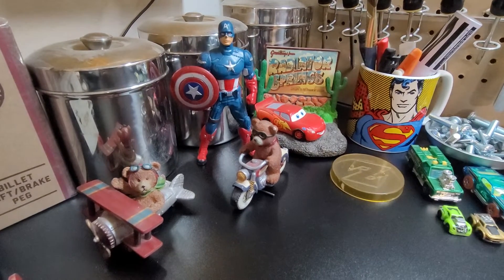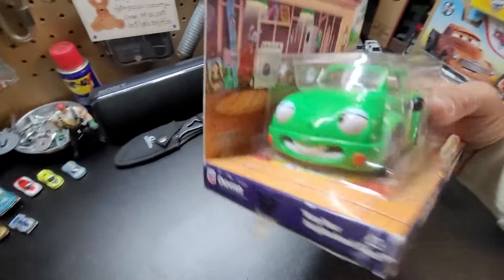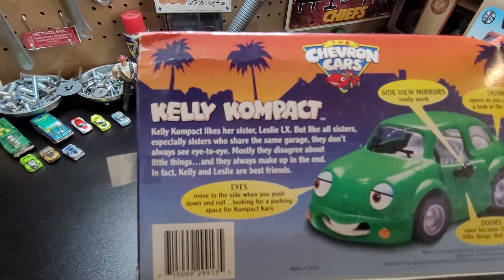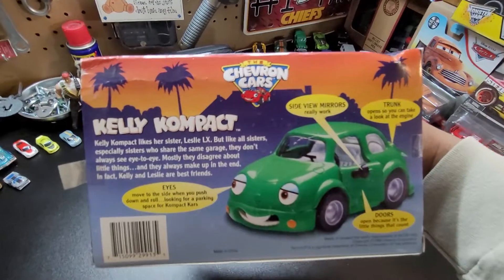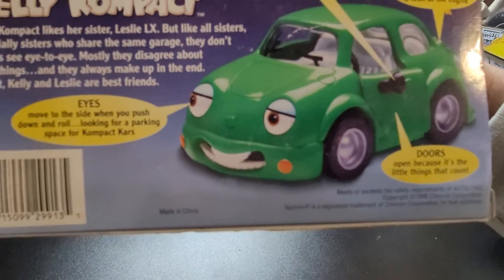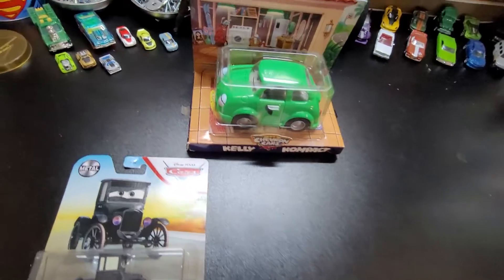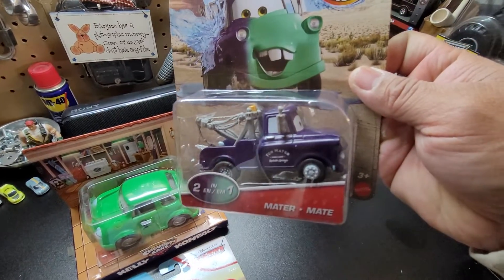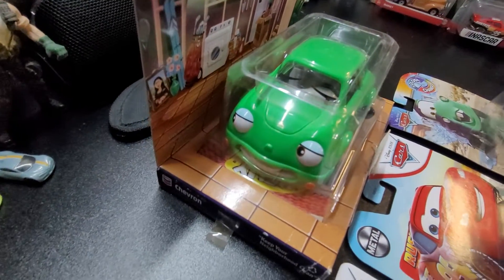die cast car toy 🚗 ♥ Chevron Cars and Pixar